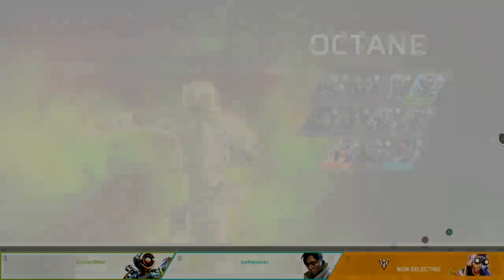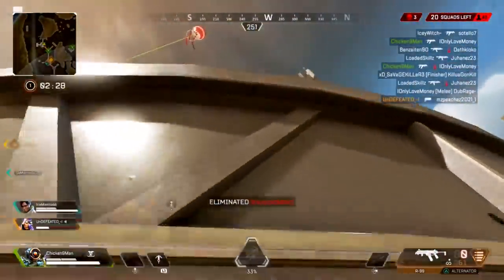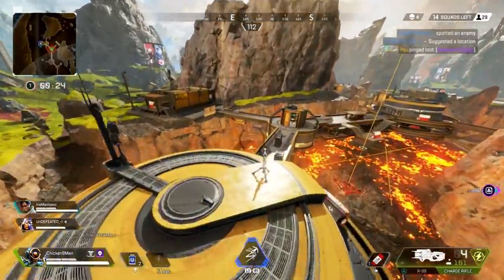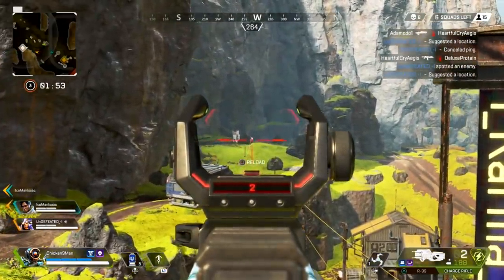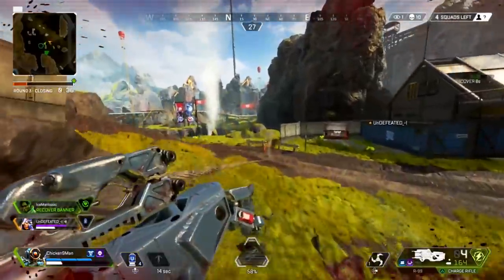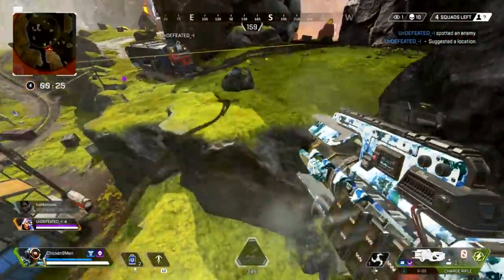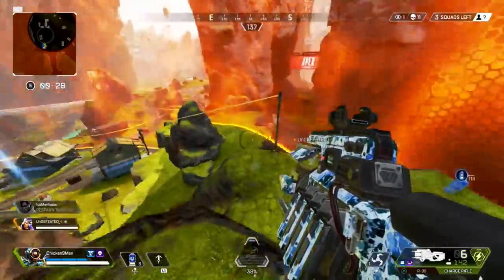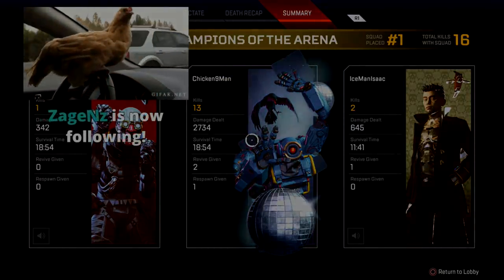THE NEW CHARGE RIFLE IS BROKEN!!! (Console Apex Legends)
This thing is going to get nerfed
Friends!